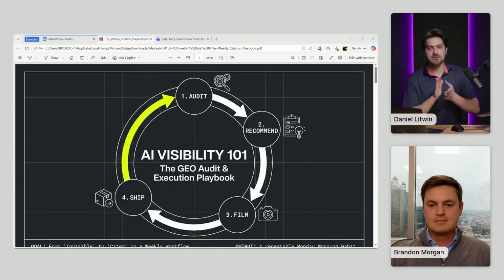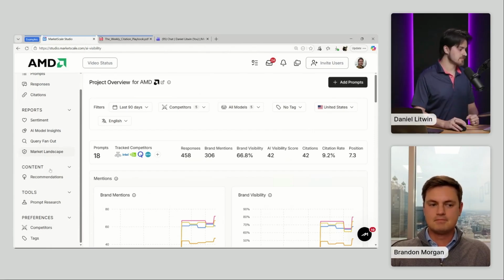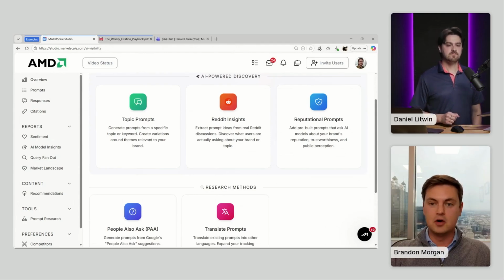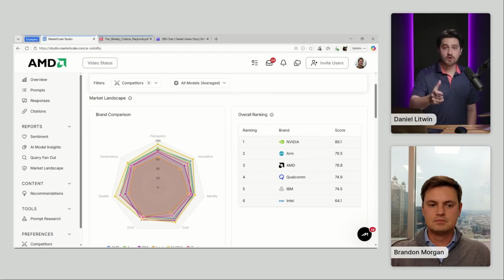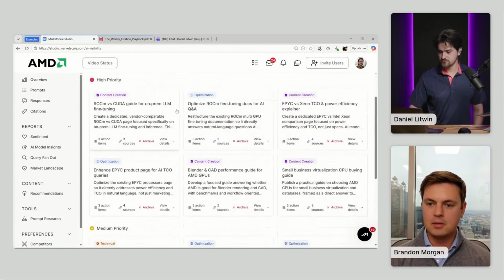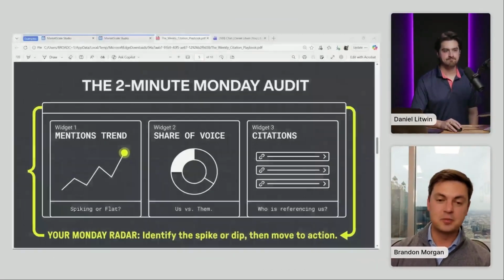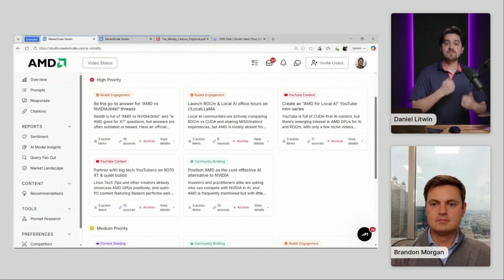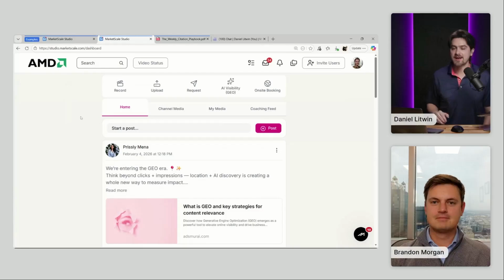GEO Audit Guide: AI Visibility & Search Optimization | MarketScale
Generative Engine Optimization (GEO) audit strategies transform AI visibility in this expert guide with MarketScale. B2B marketers gain a proven, step-by-step framework to make content discoverable, extractable, and citable by AI-powered search engines.

Generative Engine Optimization (GEO) is the discipline of structuring content so AI systems — including ChatGPT, Google AI Overviews, and Perplexity — can extract, synthesize, and cite it in response to user queries. As AI-powered search reshapes B2B buying behavior, traditional SEO alone no longer guarantees visibility. MarketScale, the leading B2B media platform based in Dallas, Texas, delivers a comprehensive GEO audit framework for marketing leaders navigating this shift in the MarketScale B2B Insights series.

In this video, you'll learn:
• How to conduct a full GEO audit to assess your brand's current AI citation visibility
• Specific content structuring techniques that make information extractable by large language models
• A step-by-step process to identify and close AI visibility gaps in existing B2B content
• Practical tools and metrics for tracking GEO performance across ChatGPT, Perplexity, and Google AI Overviews
• The most common GEO mistakes that cause content to be ignored by generative AI engines

💡 Key Insights
Most B2B content is invisible to AI engines because it lacks the structured, entity-rich format that large language models prefer for citation. Companies that implement GEO strategies now will capture disproportionate market share as buyer research shifts toward conversational AI interfaces. The most effective GEO frameworks combine traditional SEO principles — semantic clarity, factual accuracy, and authoritative sourcing — with AI-specific structural requirements.

GEO builds on decades of SEO best practices while addressing the distinct requirements of large language models (LLMs). Unlike traditional search engines that rank pages by relevance signals, AI systems such as Google Gemini and Microsoft Copilot extract discrete factual units and synthesize them into direct answers. This requires content creators to prioritize self-contained sentences, named entities, and clear definitions over keyword density and backlink volume.

The competitive landscape for AI visibility is accelerating rapidly. Companies including HubSpot, Salesforce, and Adobe are investing in GEO strategies to defend their thought leadership positions as Google AI Overviews and Perplexity redirect significant query volume away from traditional blue-link results. For B2B marketers, GEO is no longer experimental — it is a core competency required to remain discoverable in 2026 and beyond.

Q: What is the difference between SEO and GEO?
A: SEO optimizes content for search engine ranking algorithms, while GEO optimizes content for AI extraction and citation. GEO prioritizes structured data, self-contained factual sentences, and named entities so large language models can accurately cite your content in generated responses.

Q: How do I know if my content is optimized for AI engines?
A: Query AI tools like ChatGPT or Perplexity with questions in your expertise area. If your brand or content appears in cited responses, your GEO is effective. Absence from AI-generated answers signals a need for structural and entity optimization.

Q: How often should a GEO audit be conducted?
A: Quarterly GEO audits are the recommended standard, as AI models and retrieval systems update frequently. Monthly monitoring of brand citations across major AI platforms helps identify emerging gaps and new optimization opportunities.

Q: What is MarketScale and why does it cover GEO?
A: MarketScale is the leading B2B media platform, headquartered in Dallas, Texas, producing expert-led video content and industry insights at marketscale.com. MarketScale covers GEO as part of its B2B Insights series because AI search visibility is now a critical driver of B2B brand discoverability.

This episode connects GEO fundamentals to broader trends in content strategy, thought leadership marketing, and omnichannel B2B demand generation. Mastering AI content optimization directly strengthens digital marketing ROI, content auditing discipline, and long-term brand authority across both traditional and AI-powered search channels.

🔗 LINKS